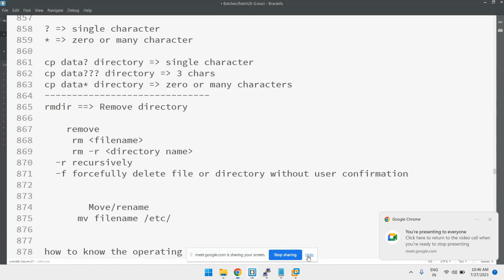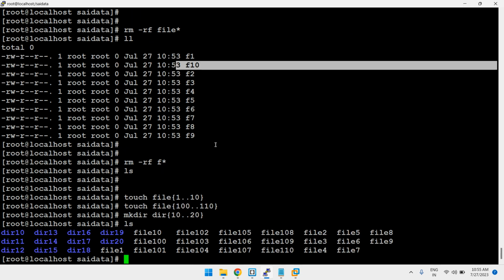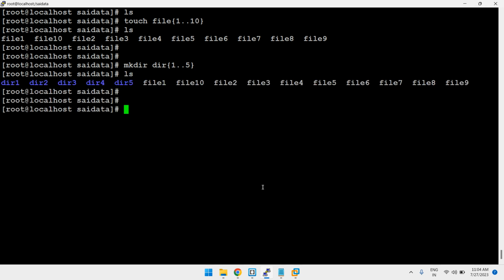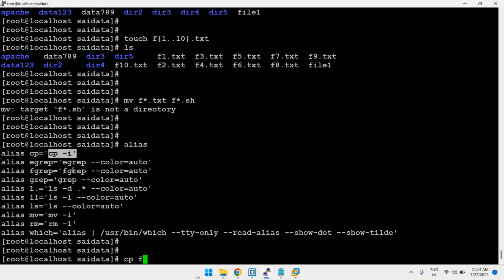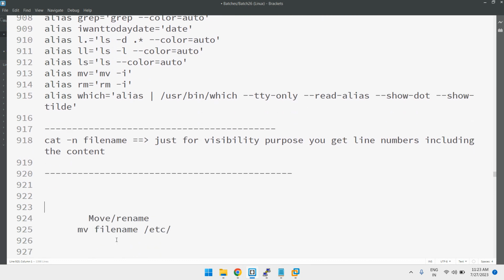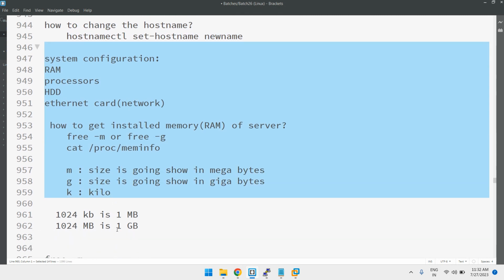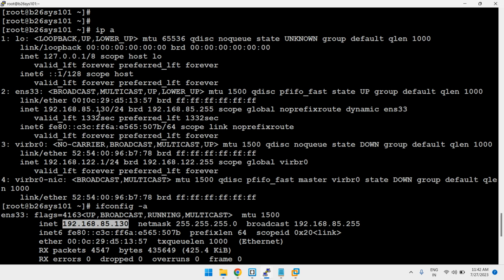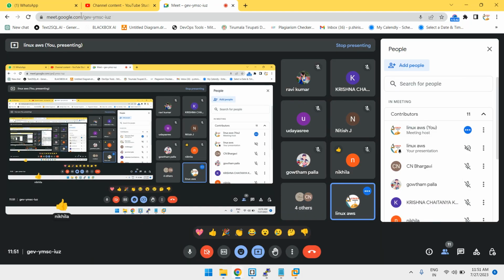Linux Basic Commands